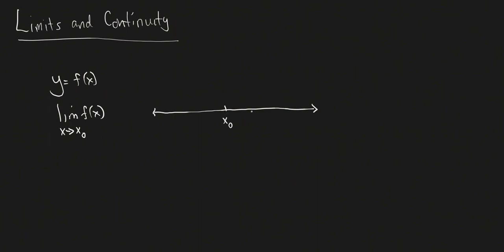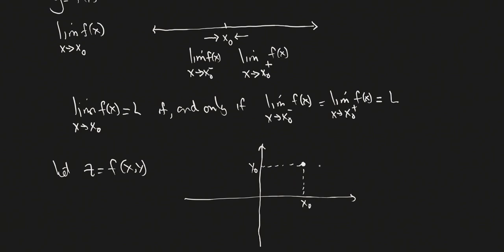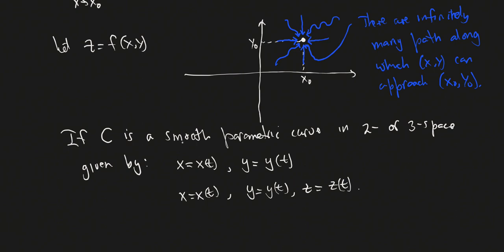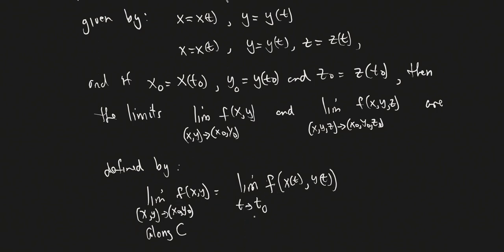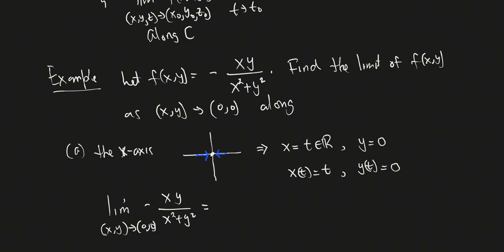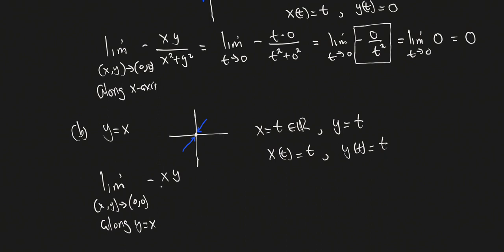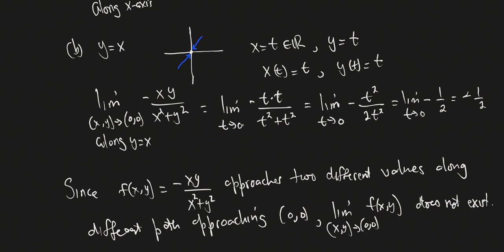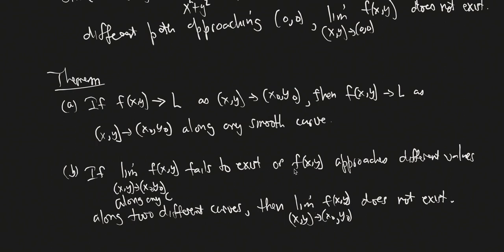35 Limits and Continuity Part I